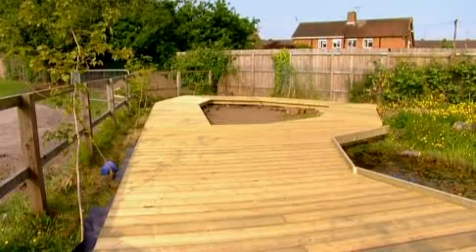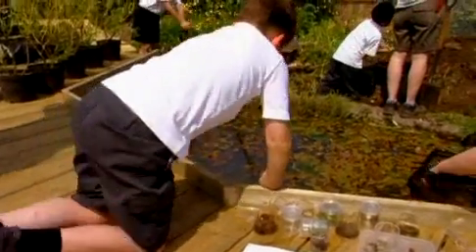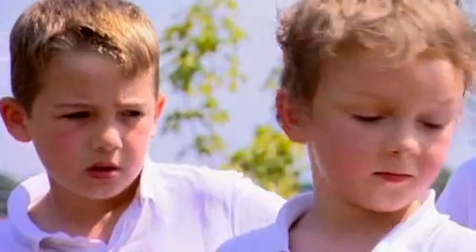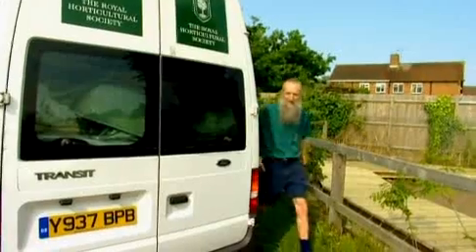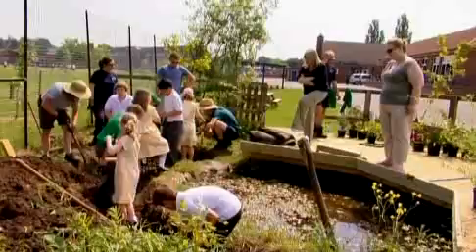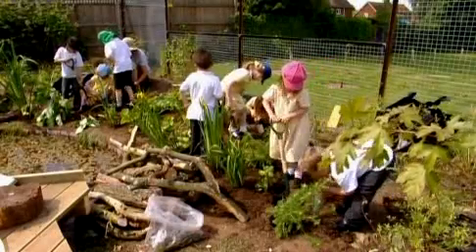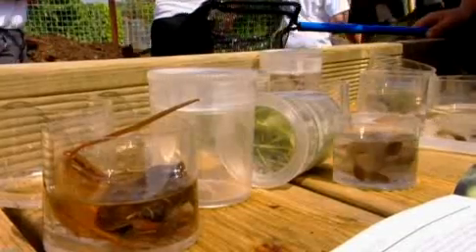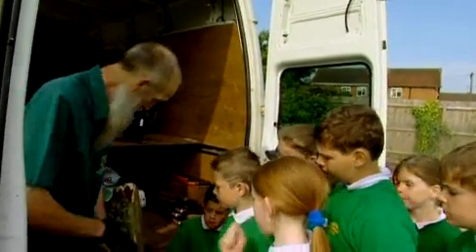guilford grove primary school pond dipping and exploration